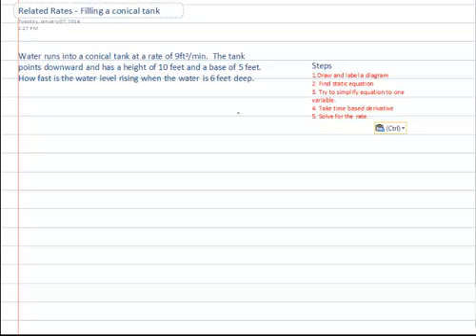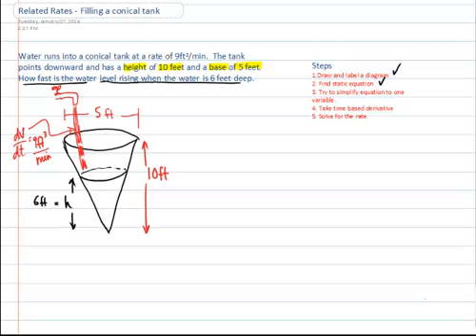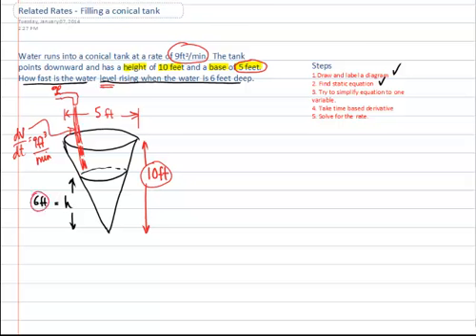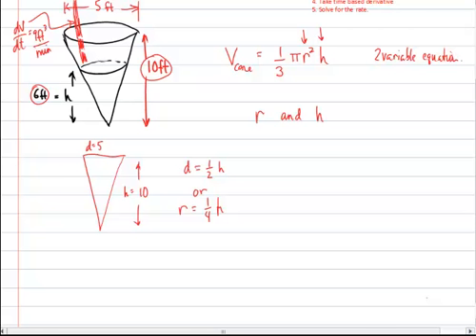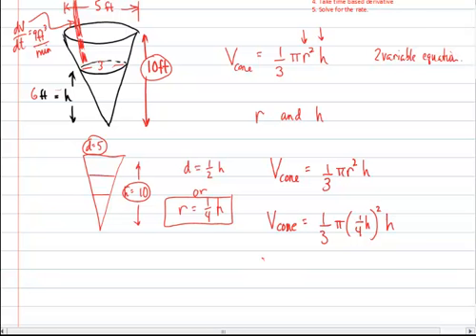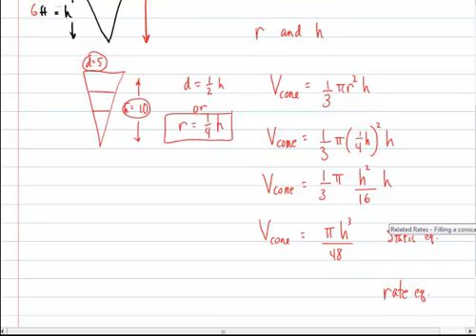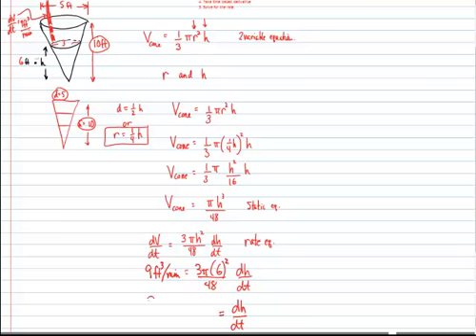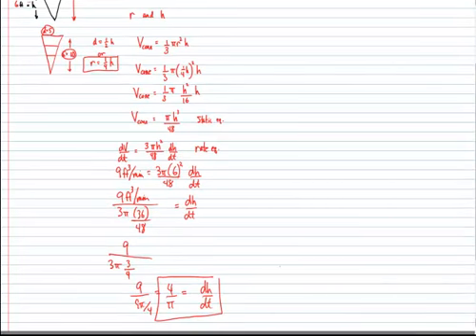Related Rates - The Conical Tank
A cone shaped tank is filling.  How fast is the height changing when the height of the water in the tank is 6 feet?